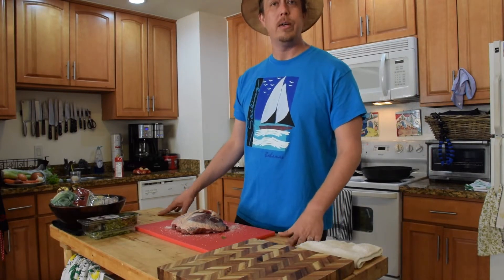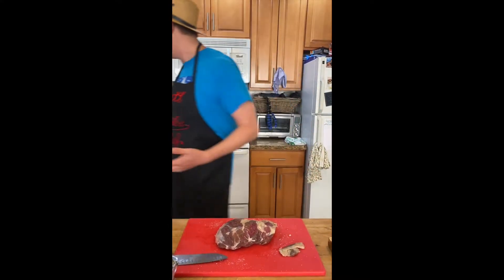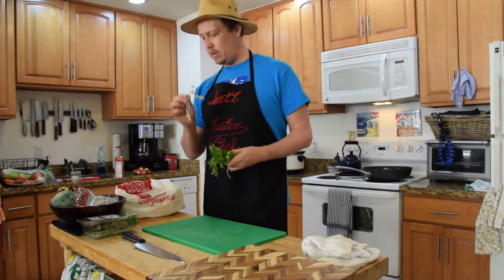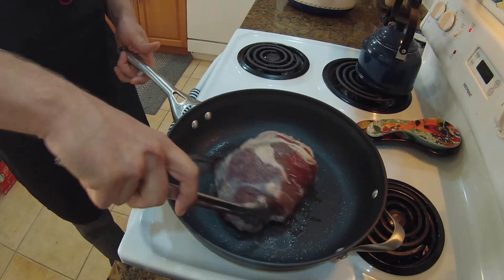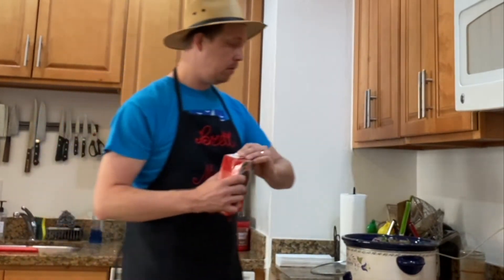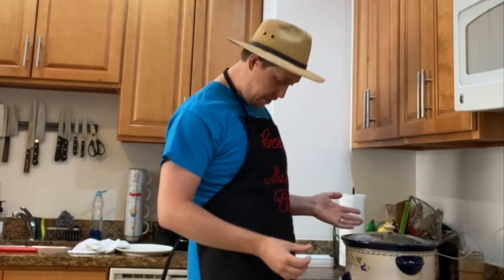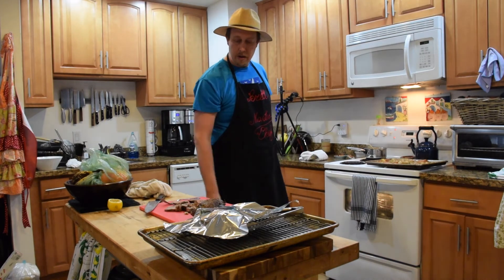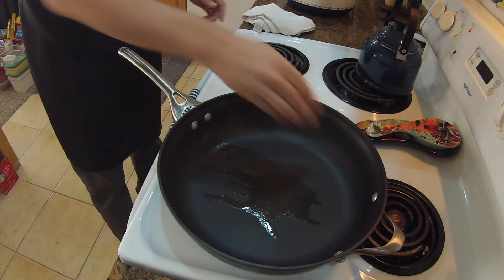Slow Cooker Pot Roast with Potatoes and Carrots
There is nothing more comforting than a classic pot roast for dinner.

Slow-Cooked Pot Roast made in a Crock-Pot Recipe

Ingredients:

3-5 lbs. beef chuck, roast, shoulder
3-4 carrots
2 celery ribs
1 large onion
7 cloves of garlic
1 shallot
1 cup of beef broth
2-3 dashes of Worcestershire sauce
2 bay leaf
Black pepper
Kosher salt
Fresh oregano
Fresh thyme
Olive oil

Instructions:

1. Salt your meat with kosher salt. This will help tenderize the tough meat.
2. Trim the fat off of the beef.
3. Heat your pan to medium/high heat with a little olive oil. Sear both sides of the meat.
4. Chop carrots, onion, celery, and place into your crockpot on high heat.
5. Add your potatoes and veggies into the crockpot.
6. Place the seared meat on top of potatoes and veggies in the crockpot.
7. Add the remaining ingredients; garlic, shallot, bay leaf, oregano, thyme, 2 dashes of Worcestershire sauce, salt, pepper, and 1 to 1.5cups of beef stock. Fill the beef stock just to the top of the veggies as the meat should not be sitting in the stock. The meat will drop into the stock as it cooks over time.
8. Set the crockpot on high heat for 5-6 hours or 6-9 hours on low. Flip the meat and gently stir the potatoes veggies every couple of hours being careful not to break them down.
9. Once the meat is fall-apart tender, take the meat out of the crockpot and place it on a resting rack for 10-15 mins until you are ready to eat.
10. Fine strain your broth to remove all large pieces. (This will be used this in the sauce recipe below).

Gravy Sauce Ingredients:

Fine strained broth from the roast (should be about 2 cups)
1/2 cup dry red wine
2 tbs butter
2 sprigs of thyme

Gravy Sauce Instructions:

1. Add the above ingredients to a saucepan over med/high heat. Bring to a boil, then hard simmer still string so nothing sticks to the bottom of the pan.
2. Reduce the sauce by about half.
3. In a small bowl mix 2 tsp corn starch and 1/4 cup water. Slowly whisk in the water corn starch mixture to thicken the sauce.
4. Add 1-2 tbs heavy cream or milk and whisk.
5. Add salt/pepper to taste.

Horseradish Cream Sauce:

2-3 spoon-full of sour cream
1/2 spoonful of horseradish (start with less can always add more).
A squirt of Dijon Mustard
A squeeze of lemon juice
A squirt of Worcestershire sauce
A dash of salt and pepper to taste

Add all of the ingredients into a small bowl and mix together.   Keep in the fridge until ready to eat.  This can be made ahead of time.

Inspire Your Dish, Slow Cooker, Slow Cooking, Pot Roast, One Pot Meals, Make Ahead Dinner